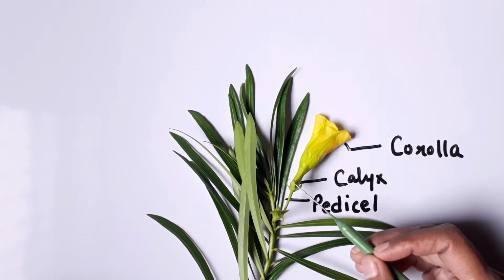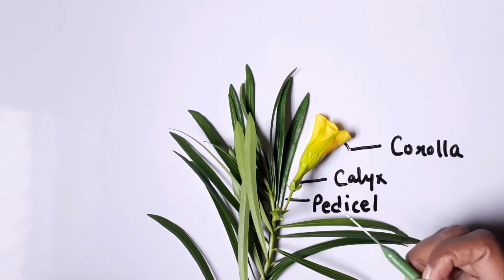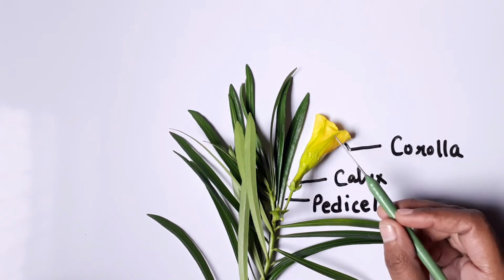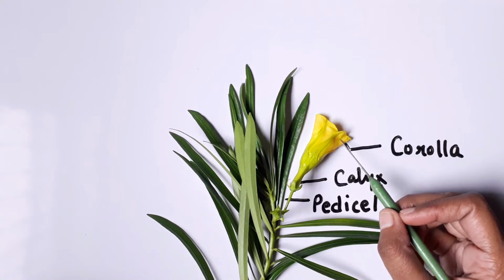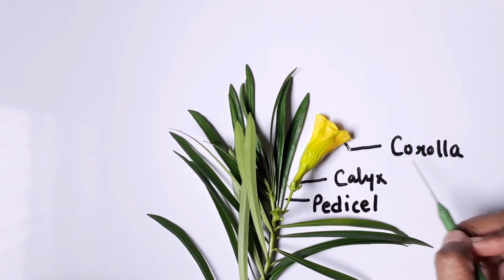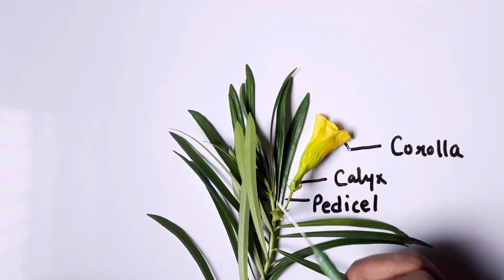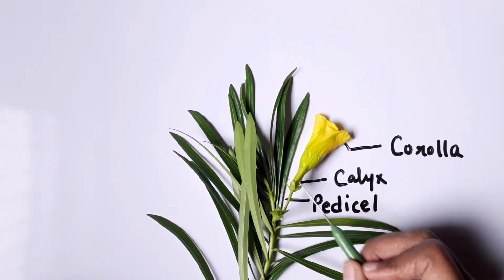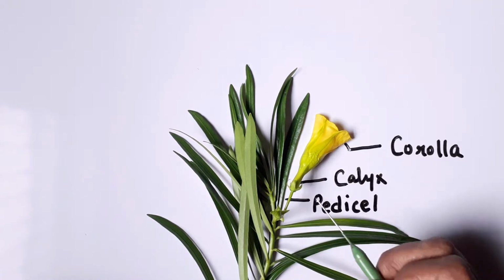Parts of Flower | By Jyoti Verma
ALL ABOUT BIOLOGY - Hello Everyone, this video is about the parts of flower. In this video you will be able to see and understand clearly about the different parts of flower.